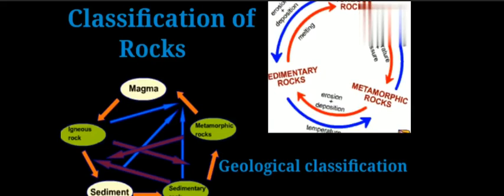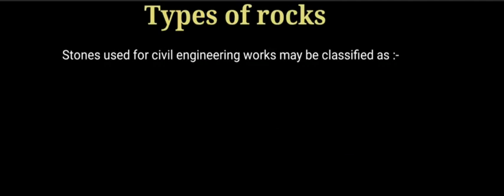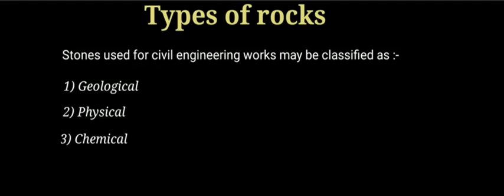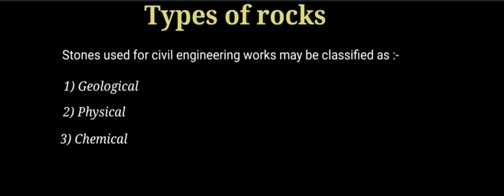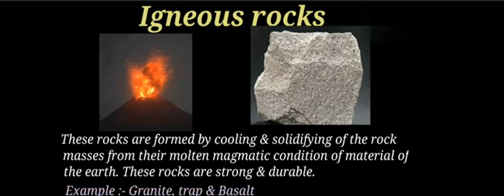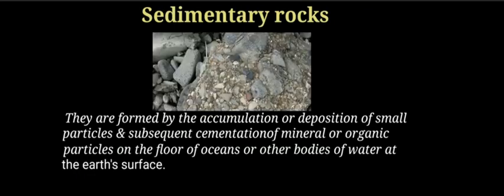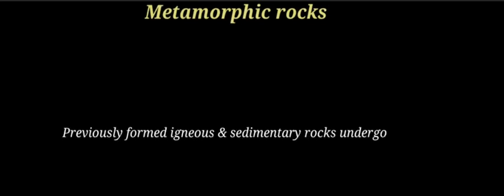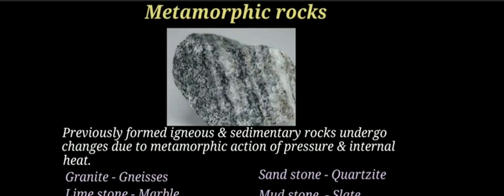APSC AE JE IMPORTANT ROCKS CLASSIFICATION